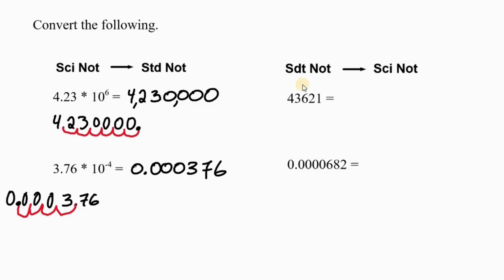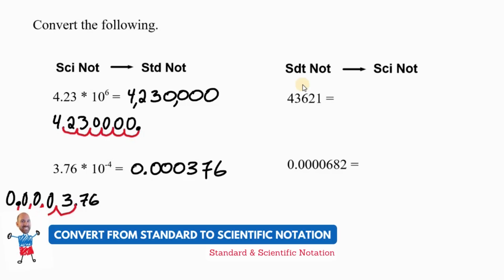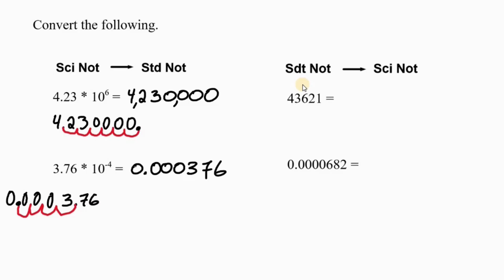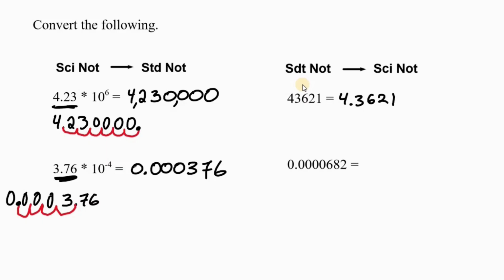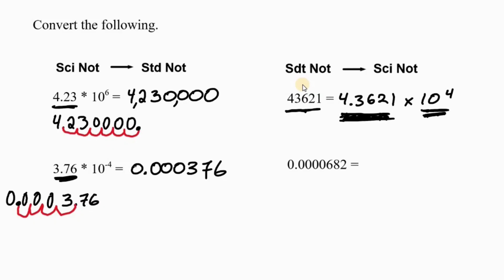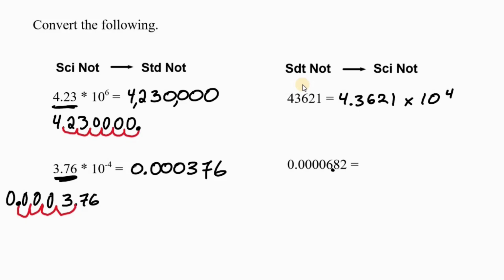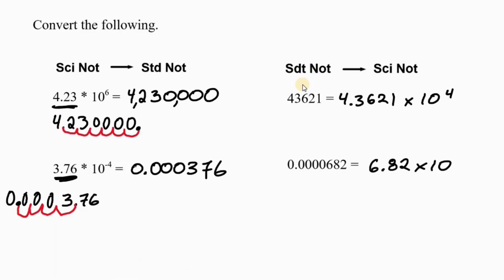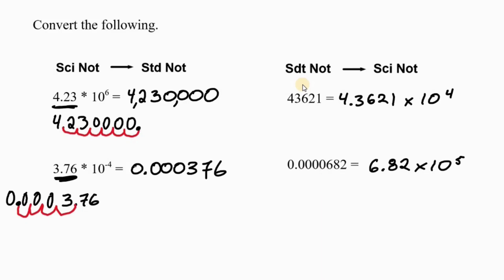1.3.6 - Convert from Standard to Scientific Notation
1) Introduction Unit.
        1: The Metric System
        2: Scalars vs Vectors
        3: Standard & Scientific Notation
                2 - Why do we use Scientific Notation
                3 - Understanding Exponents
                4 - Rules for Scientific Notation
                5 - Convert from Scientific to Standard Notation
                6 - Convert from Standard to Scientific Notation
                7 - Additional Problems        ← you are here

2) Kinematics Unit.
        4: Motion Diagrams
        5: Deriving Kinematic Equations
        6: Linear Motion - On the Ground (x-axis)
        7: Free Fall (y-axis)
        8: Projectile Motion